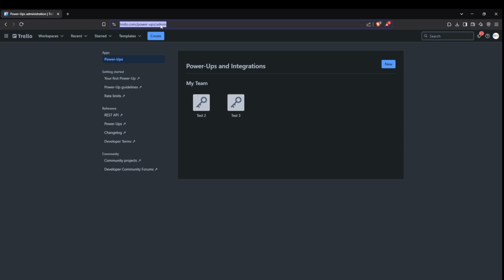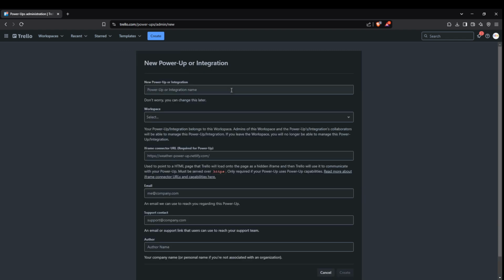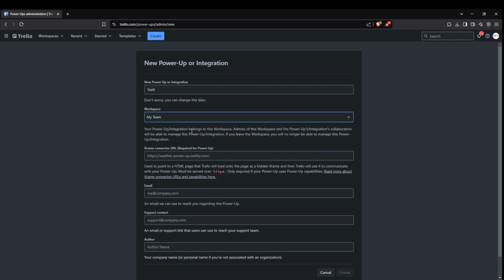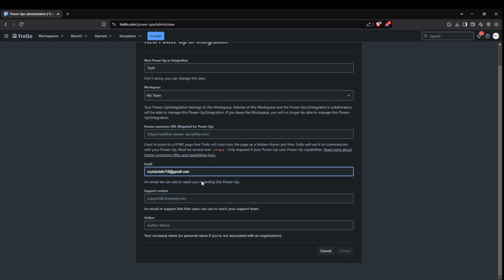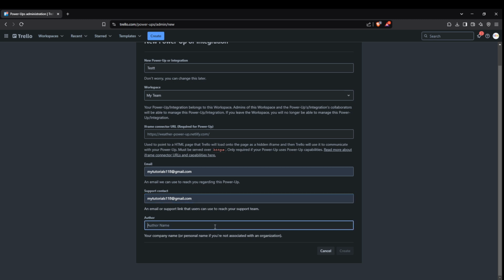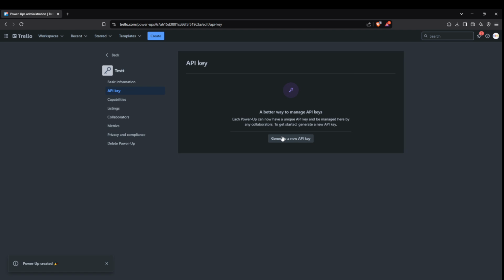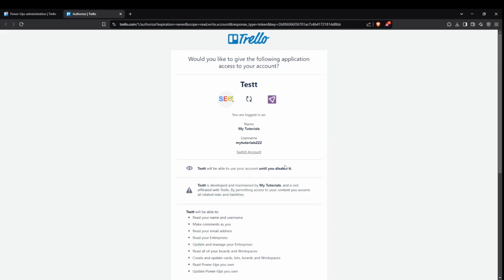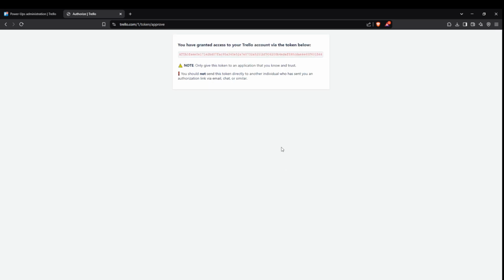How to Find a Trello API Key or Personal Token [2025 Full Guide]